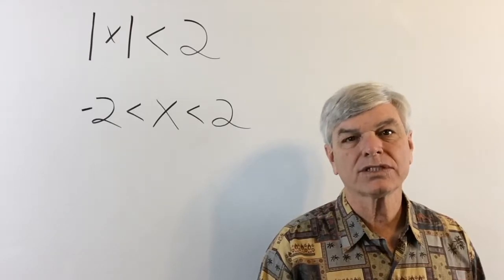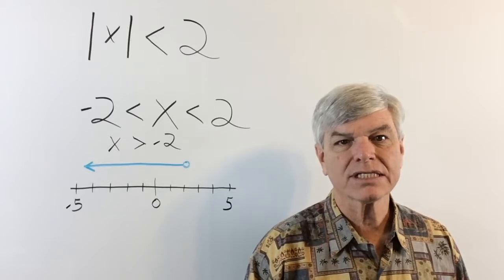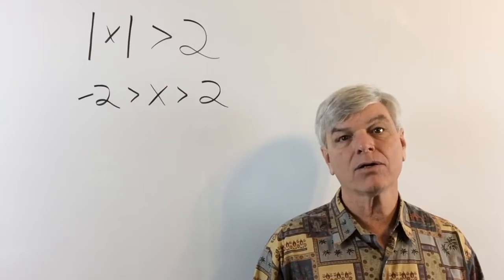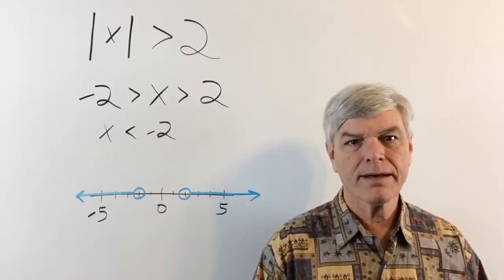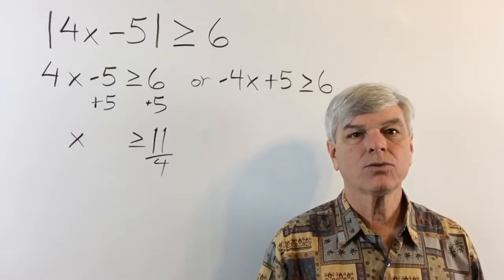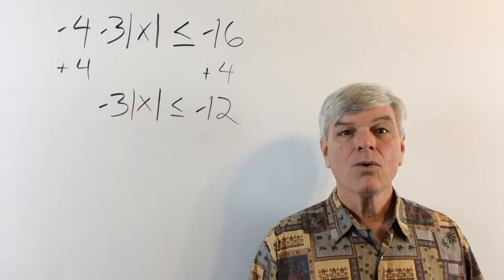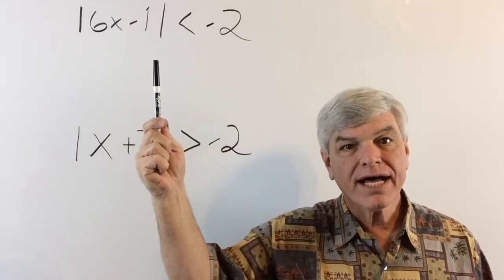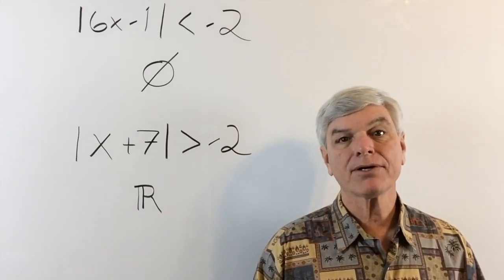3.3 Graphing Absolute Value Inequalities